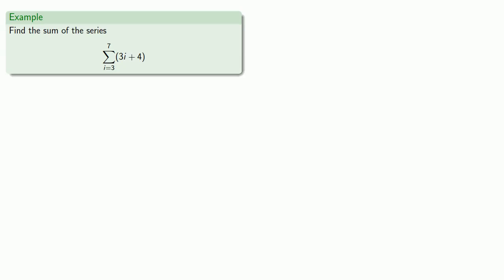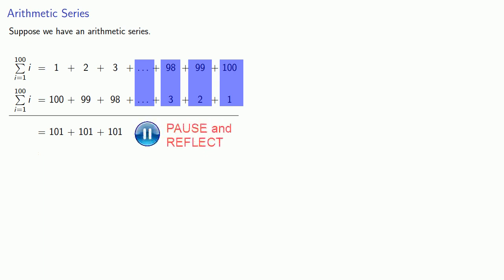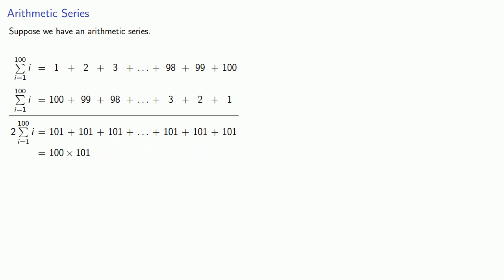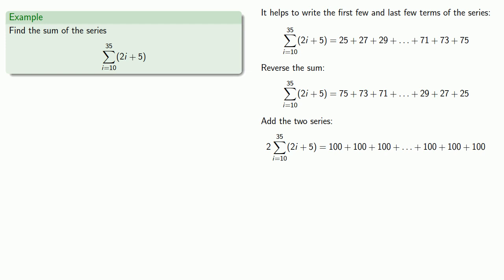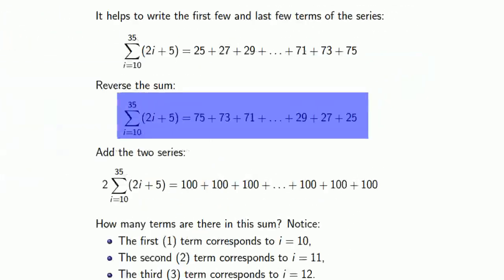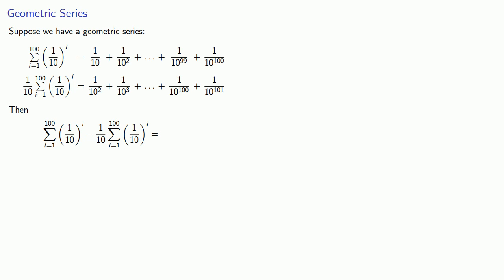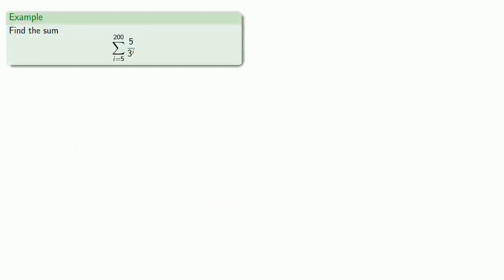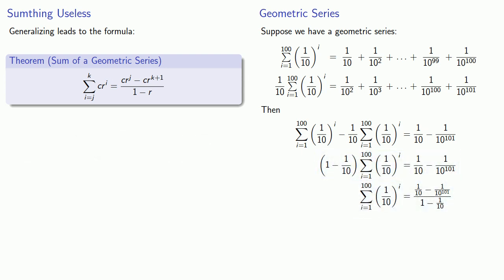Series Summation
Summing geometric and arithmetic series.